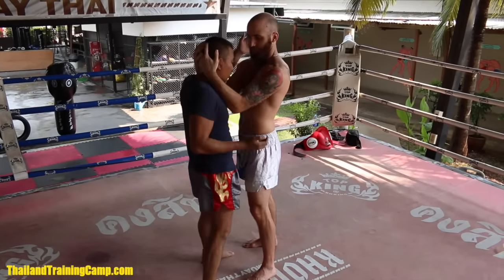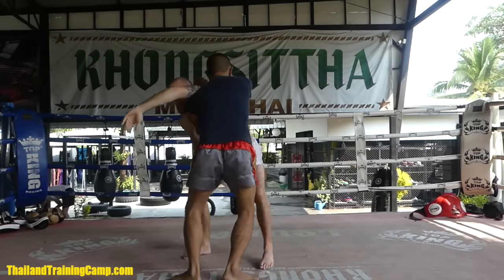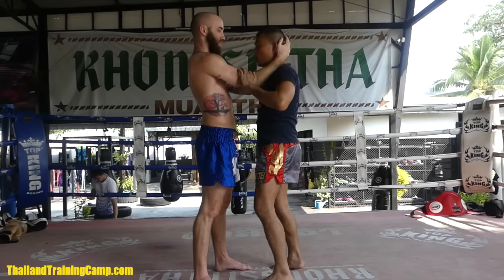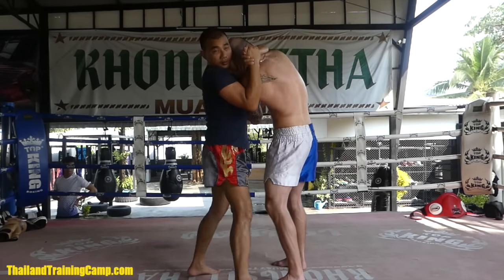3 Clinch Counter Techniques | Escape The Muay Thai Plum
Muay Thai clinch training is a must, and specifically defense is a must! You cannot ragdoll fighters if you yourself are getting ragdolled.

Get the chance to spar with and meet Muay Thai and K-1 kickboxing champions like Buakaw or even arguably the greatest Muay Thai fighter of all time like Saenchai at an upcoming training camp ===

It's a helpless feeling getting stuck in plum position when your opponent has a death grip pulling on your neck. It's also demoralizing getting kneed or elbowed repeatedly and you get ragdolled around... and that's why it's so important to know clinch counters and defenses like these so you can avoid that dangerous position!

In this video, Kru Rong of Khongsittha Gym in Thailand demonstrates 3 ways to defend and counter the Muay Thai plum position from inside the clinch. Drill these over and over again so you know exactly what to do when you get caught in this position again!

Do you want to learn how to knock people out with knees? How to dominate the Muay Thai clinch?